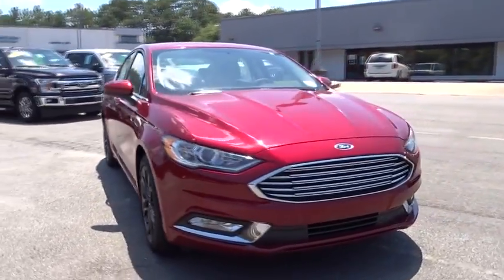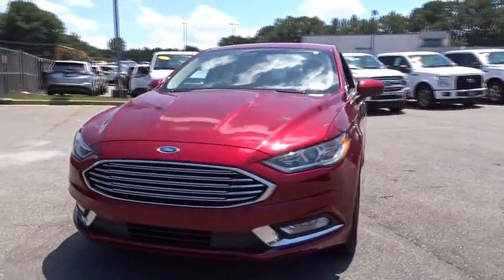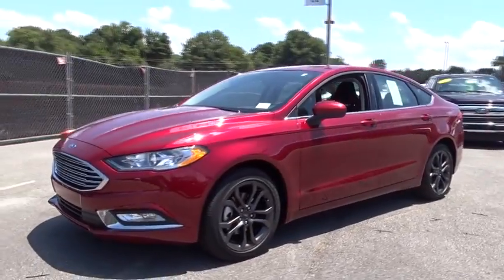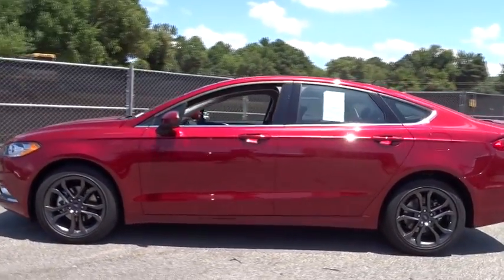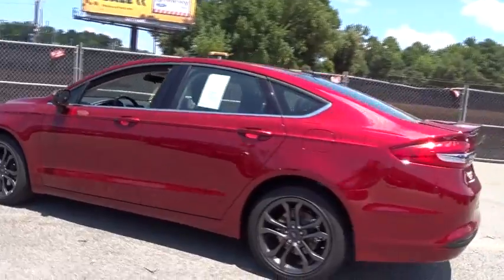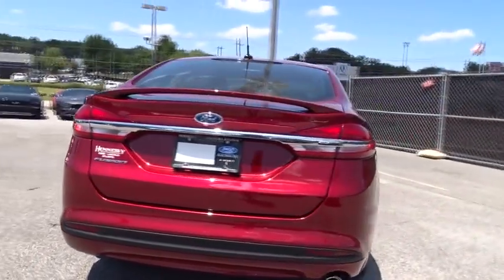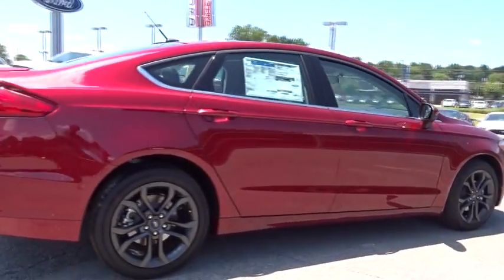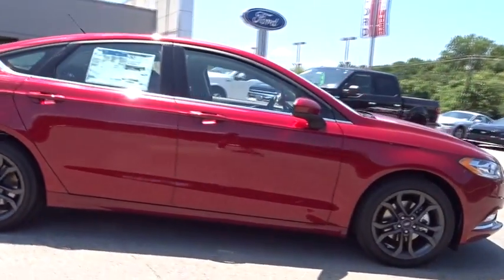2018 Ford Fusion Atlanta, Marietta, Decatur, Johns Creek, Alpharetta, GA 8092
Ruby Red Metallic Tinted Clearcoat New 2018 Ford Fusion available in Atlanta, Georgia at Hennessy Ford. Servicing the Marietta, Decatur, Johns Creek, Alpharetta, GA area.

Hennessy Ford
5675 Peachtree Industrial Blvd

From the available rear spoiler to the distinctive grille, the 2018 Ford Fusion was designed to be noticed. Plus, the comfort and style of the Fusion interior invites you to slip behind the available leather-wrapped steering wheel, dial the rotary gear shift into drive. Fusion respects the driver and commands respect from everyone on the road. With three stunning models and five different trims ranging from gas to hybrid to plug-in hybrid, Fusion offers plenty of ways to meet and exceed your driving needs. Whether youre looking for power, efficiency or both, youll find a choice of three available EcoBoost engines the V6 Sport comes standard with a 2.7L EcoBoost engine. Standard is a 6-speed automatic transmission that comes with available steering wheel mounted paddle shifters. Also standard is a European-inspired independent MacPherson strut-type suspension with a stabilizer bar to help reduce road noise, vibration and body roll when cornering. Theres no doubt about it. The 2018 Fusion is one clever vehicle. Available features include the user-friendly SYNC 3 system, SYNC Connect with its convenient smartphone-enabled features, SiriusXM Radio  your all-access pass to a wide array of entertainment.